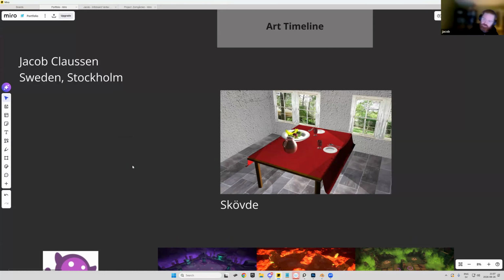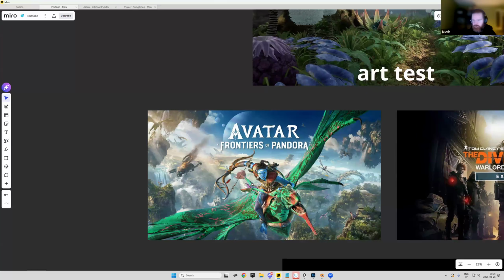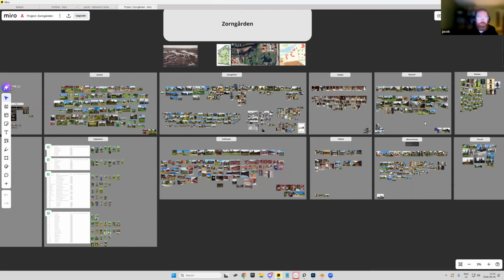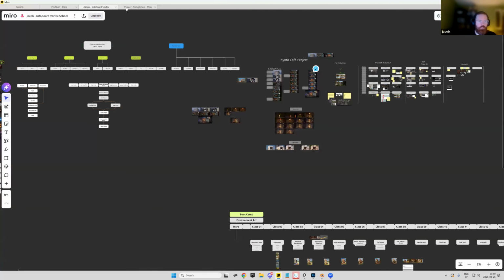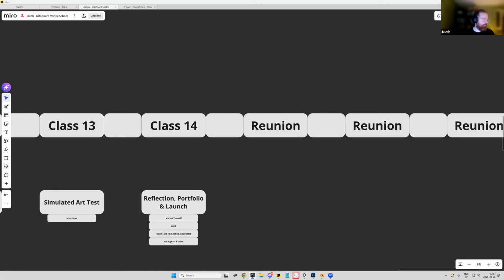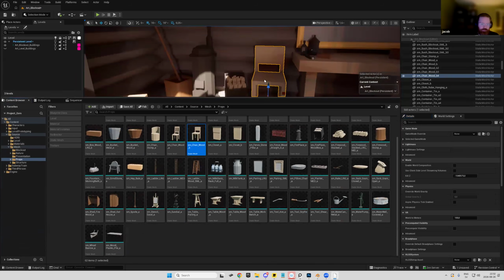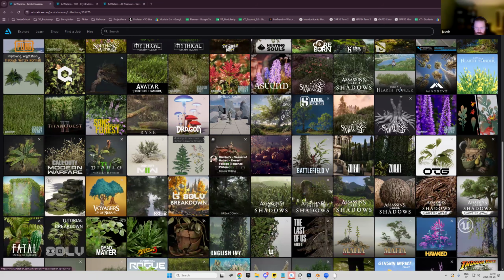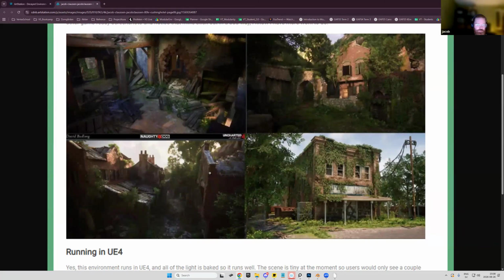Environment Art Bootcamp Open Day | Live with Jacob Claussen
Missed the live session? Watch the full replay of our Environment Art Bootcamp Open Day, hosted by AAA Environment Art Veteran Jacob Claussen — Head of the Game Art Program at Vertex School and Senior Environment Artist at Hazelight Studios, known for his work on Avatar: Frontiers of Pandora, The Division 2, and Overkill's The Walking Dead.

In this session, Jacob breaks down what actually separates breaks down the exact workflows, mindset, and standards needed to build AAA-quality game environments. Jacob shares an inside look at studio production pipelines, demonstrates key techniques in Maya and Unreal Engine 5, and walks through the 14-week curriculum designed to take your portfolio to a professional studio level.

What Jacob covers in this replay:
✅ What separates professional-grade work from true AAA quality
✅ Live demo + real portfolio breakdowns
✅ Real-time Workflows: Modular blockouts, master materials, trims, and lighting passes in UE5
✅ 14-Week Roadmap: From pre-production and blockout to cinematics and studio art tests
✅ Live Q&A: Practical advice on breaking in, portfolio curation, and industry expectations